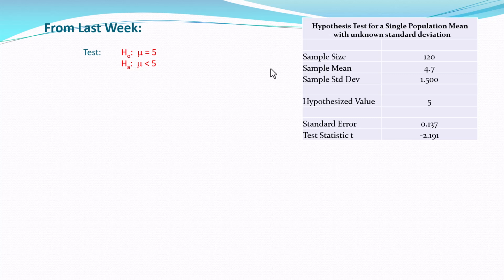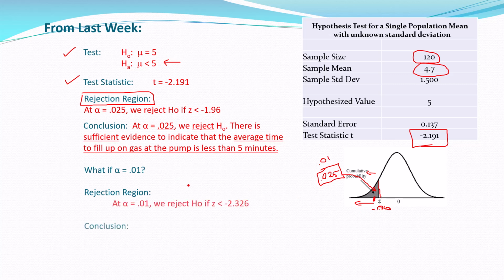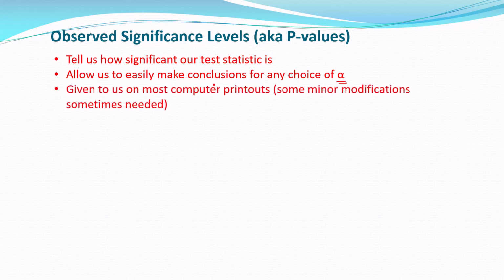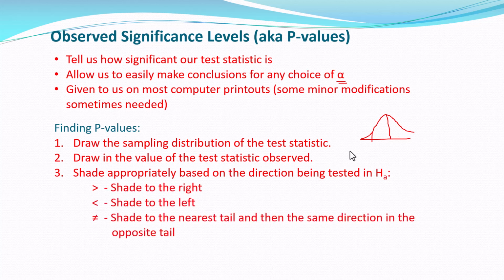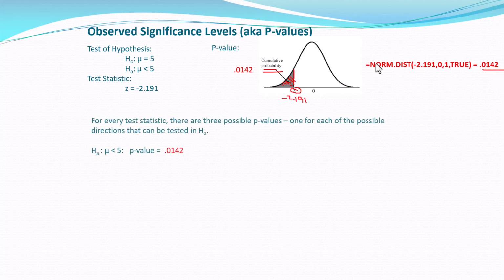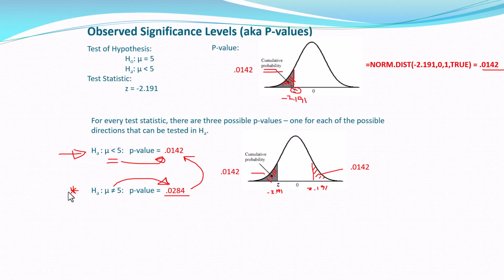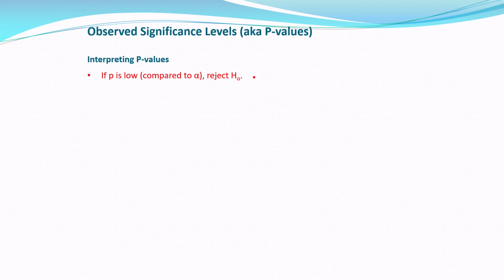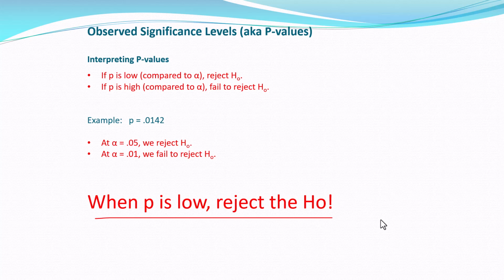Video 3 7